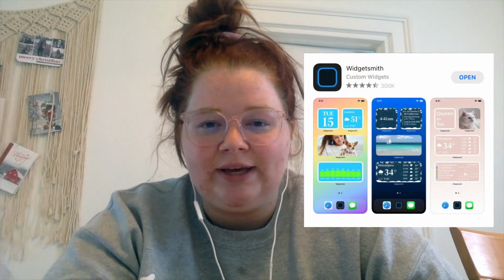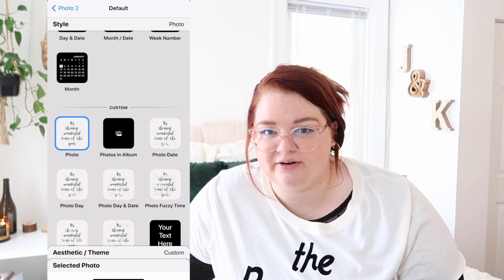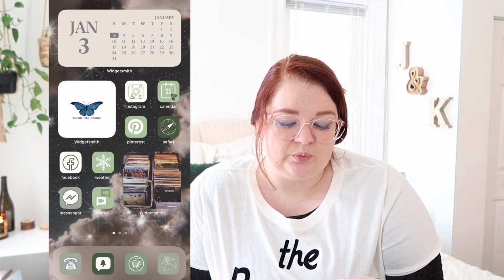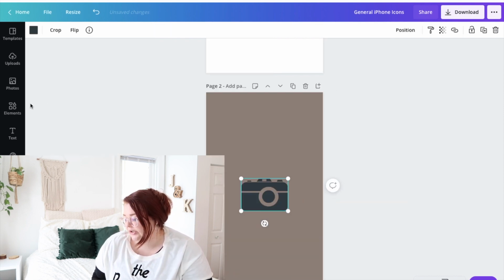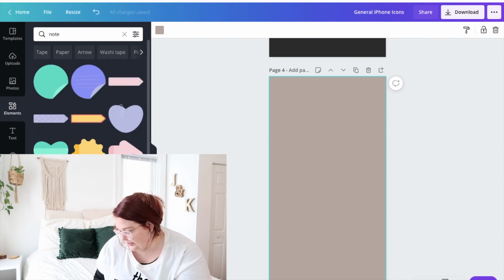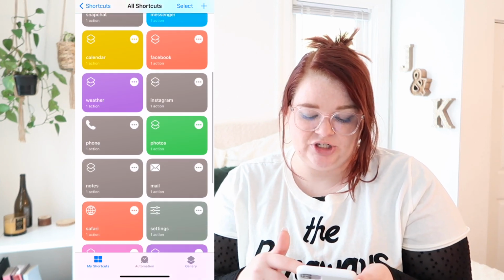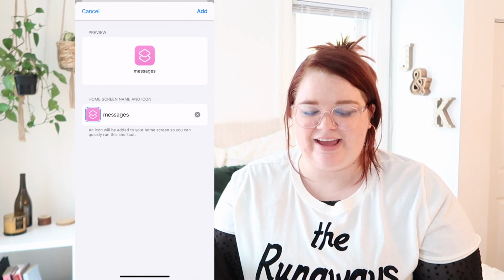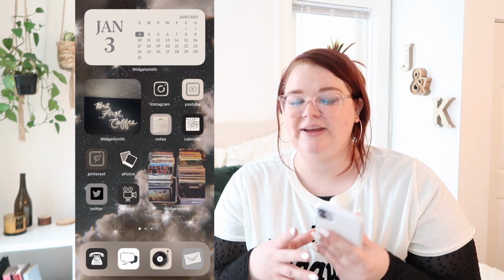iOS 14 iPhone customization TUTORIAL + customize with me for 2021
Hello friends! After my iPhone customization video Christmas edition, I got a lot of questions about how I customize my iPhone. so today I am going through a tutorial to show you how I customized my iPhone using iOS 14's new customizable features.